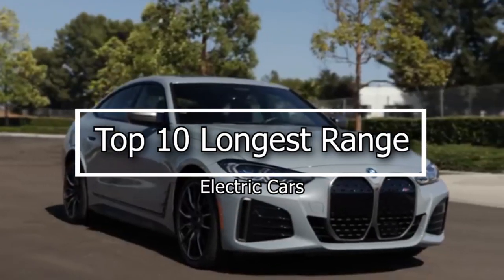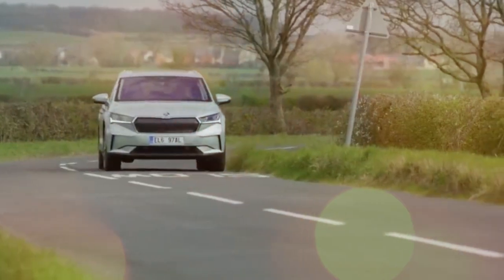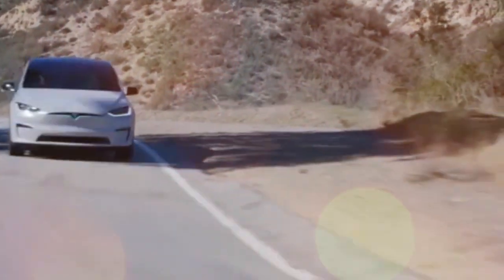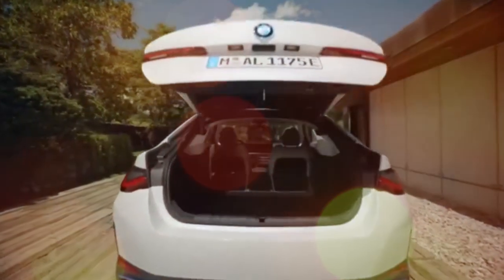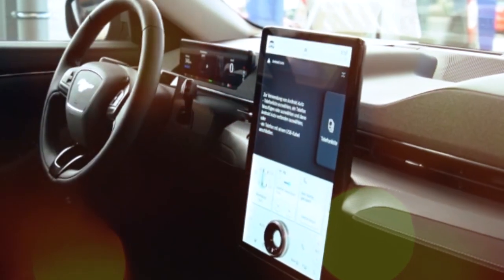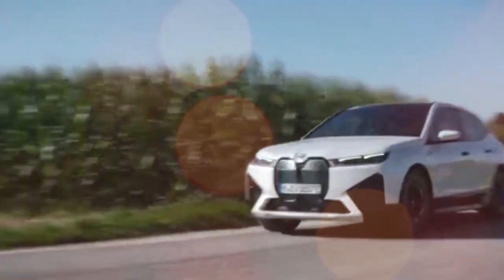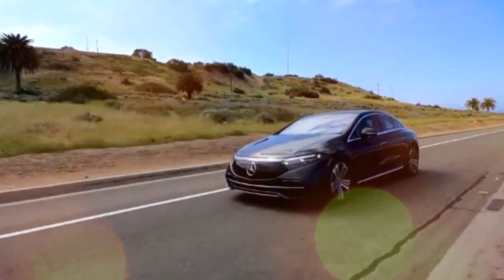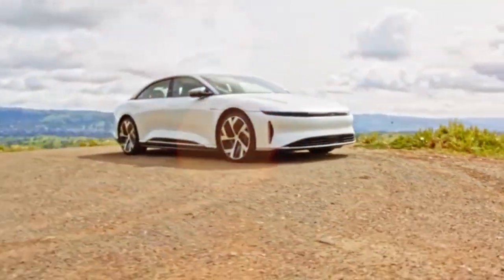Top 10 Longest Range Electric Cars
Whether range anxiety is real or (Longest Range Electric Cars) not, the distance an electric car can travel (Longest Range Electric Cars) on a full battery remains one of the key (Longest Range Electric Cars) factors to consider when buying (Longest Range Electric Cars) an electric car.
The good news (Longest Range Electric Cars) is that the range of electric cars has increased dramatically (Longest Range Electric Cars) in recent years, making them (Longest Range Electric Cars) practical transport for all types of journey

So in this video we will discuss the Top 10 Longest Range Electric Cars.

our countdown includes (Longest Range Electric Cars)

10.Skoda Enyaq iV 80x: 331 miles
9.Polestar 2 Long Range: 336 miles
8.Tesla Model X: 348 miles
7.BMW i4 eDrive40 Sport: 365 miles
6.Tesla Model 3 Long Range: 374 miles
5.Ford Mustang Mach-E Extended Range RWD: 379 miles
4.BMW iX xDrive50: 380 miles
3.Tesla Model S: 405 miles
2.Mercedes EQS 450+ AMG Line: 485 miles
1.Lucid Air Dream Edition R: 520 miles